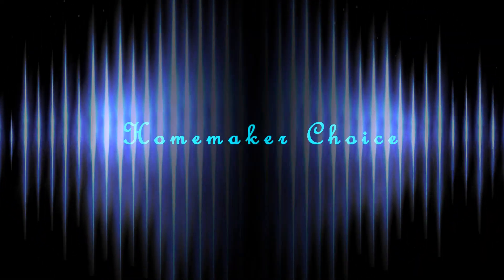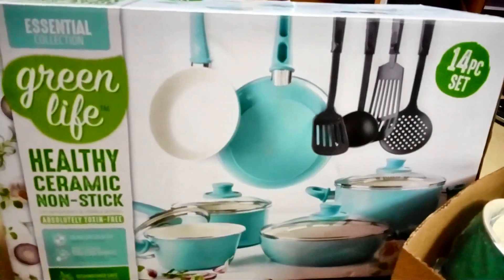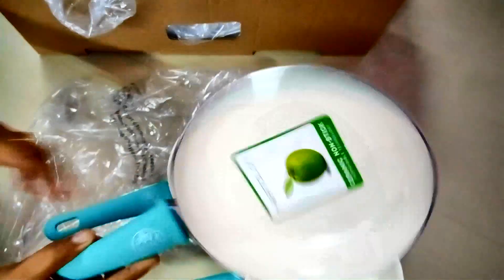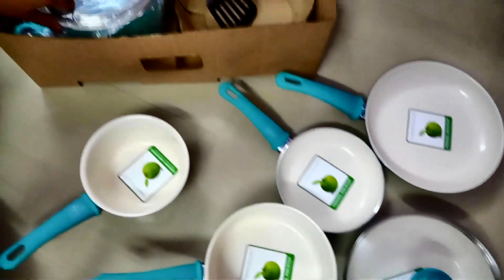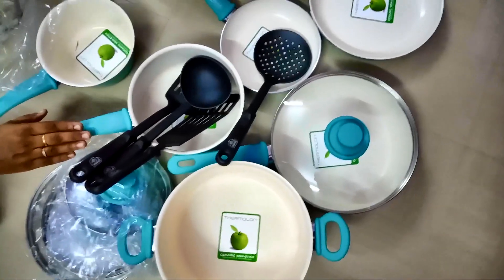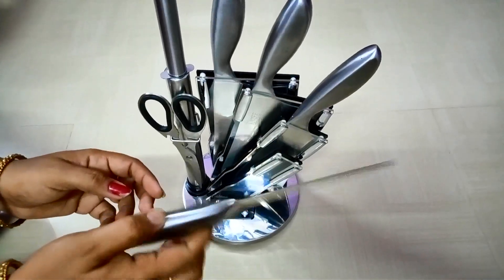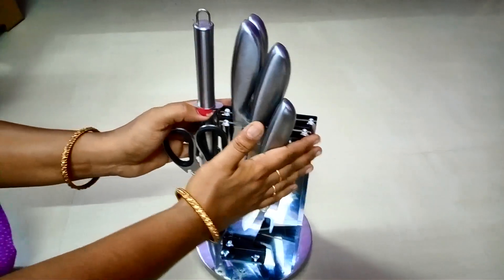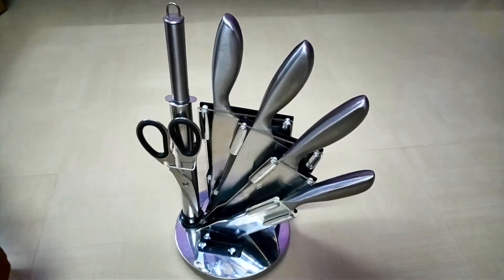Cookware Set | Ceramic cookware set | Kitchen smart Items | Brand Cookware set | Useful Kitchen Item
This video explains the smart kitchen cookware set and useful Knife set.

GreenLife cookware is very useful and Non-toxic with ceramic coating. The smart knife is one of the useful items in the kitchen.

Knife Set: OMEGA Glassware, Amount: Rs.1900